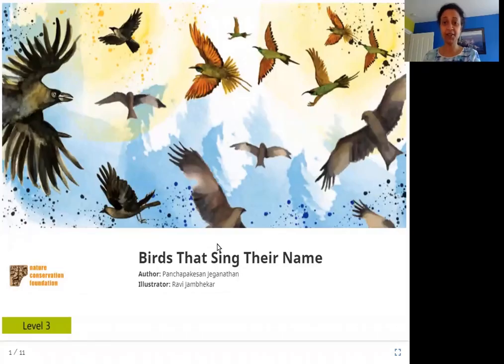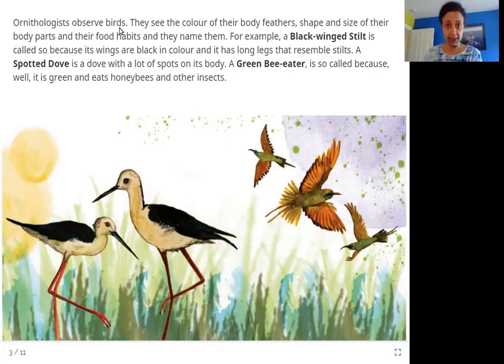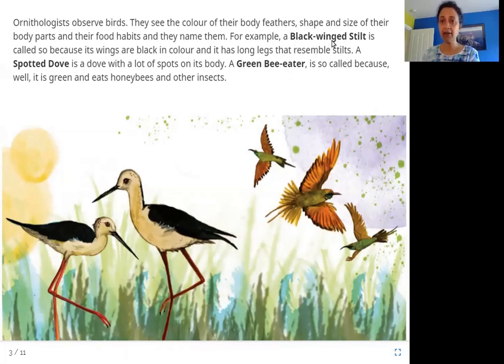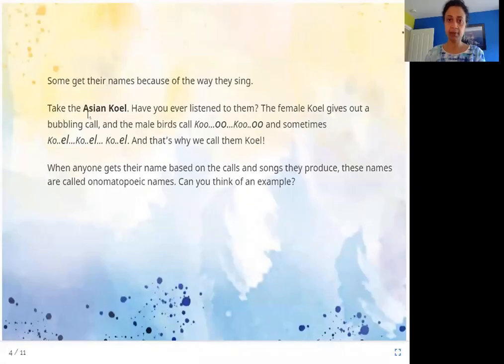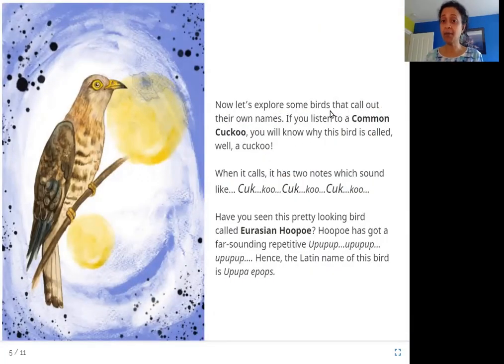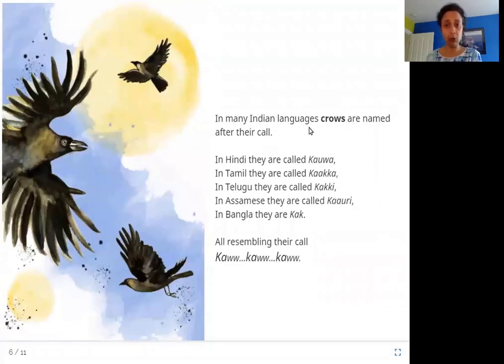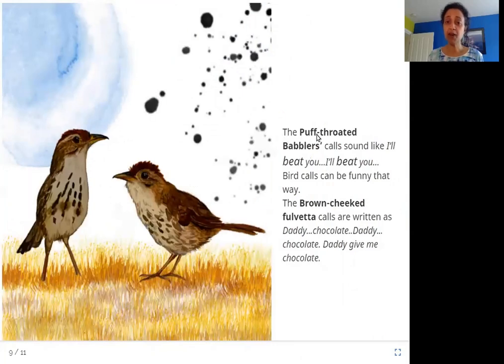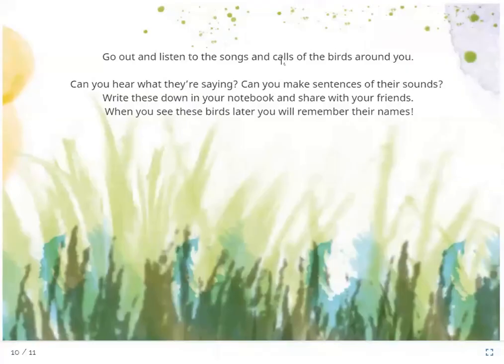Birds That Sing Their Name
Level: Orange

Written by Panchapakesan Jeganathan
Illustrated by Ravi Jambhekar
Published By Nature Conservation Foundation